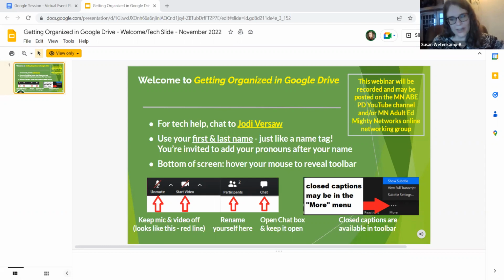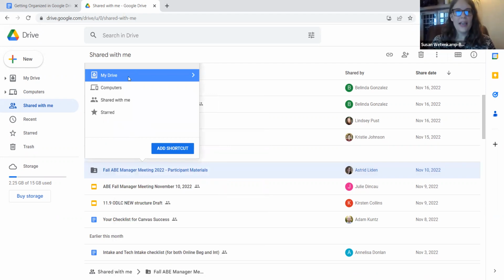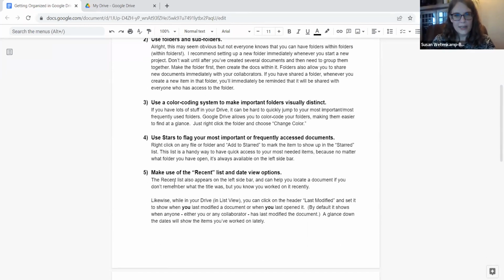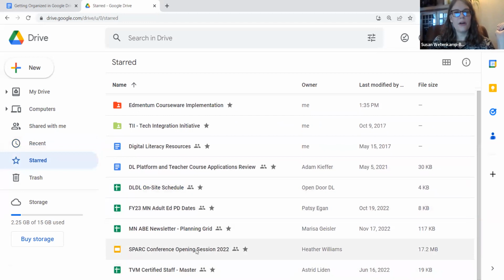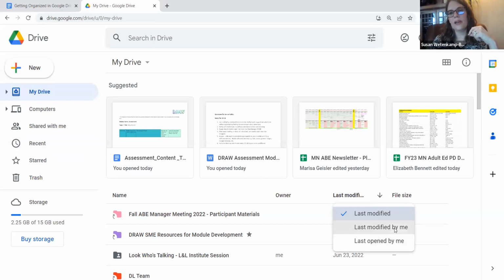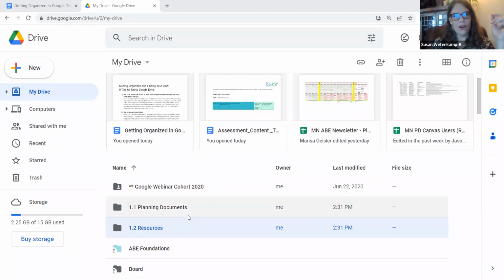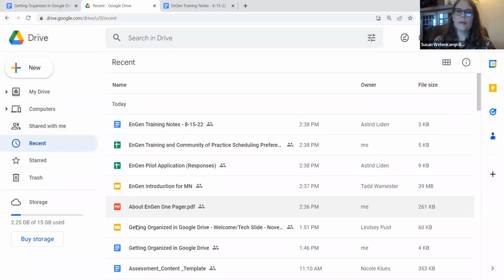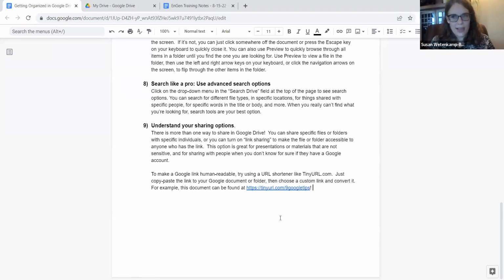Getting Organized in Google Drive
Google Drive is a popular tool in many adult education programs, but it’s also one that causes many of us confusion and headaches. It can be hard to find the files you are looking for, keep your documents organized, and keep track of your own work separately from work done by collaborators. In this session, we will discuss 9 tips to get a handle on your Google Drive, find your stuff, and keep it organized.